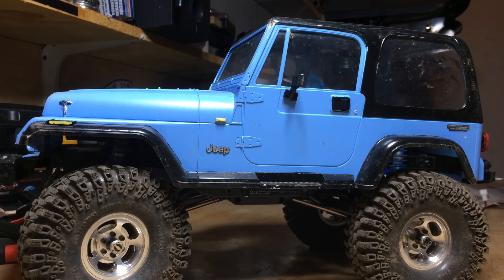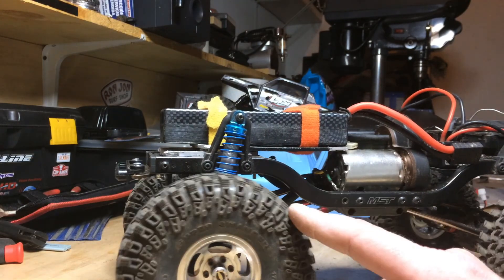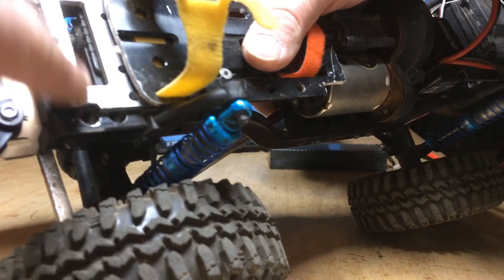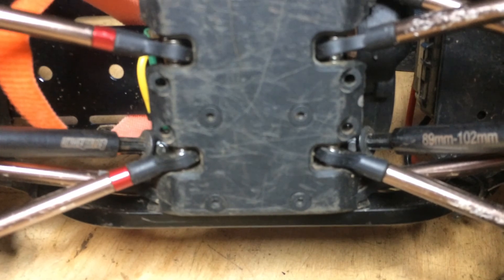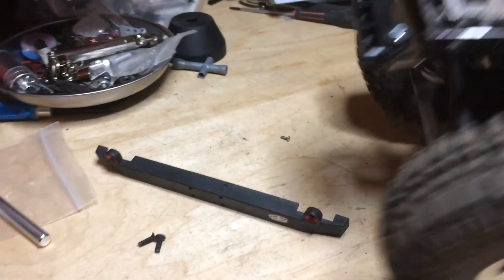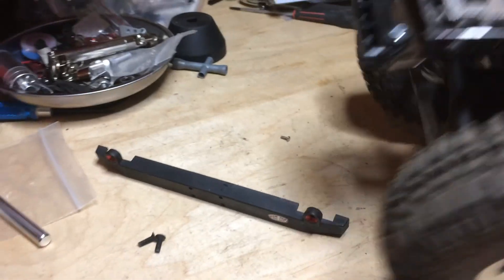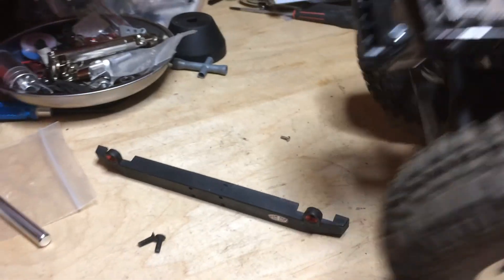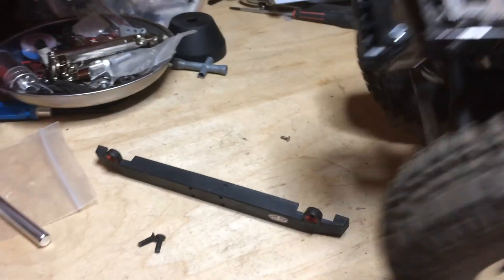MST CMX Modifications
A quick walk-through of the modifications made to my MST CMX chassis.